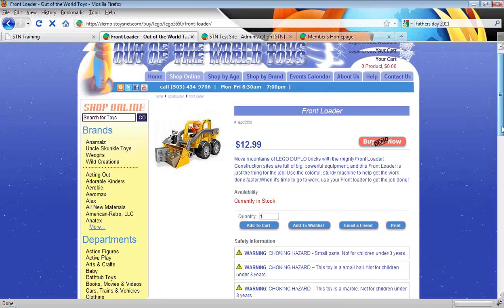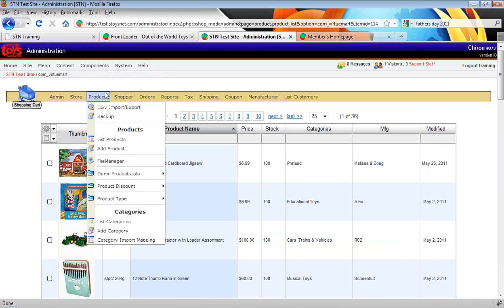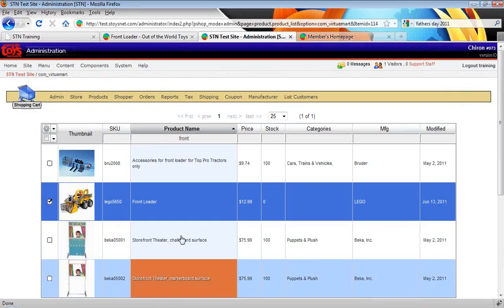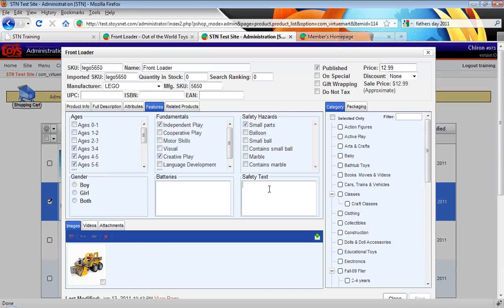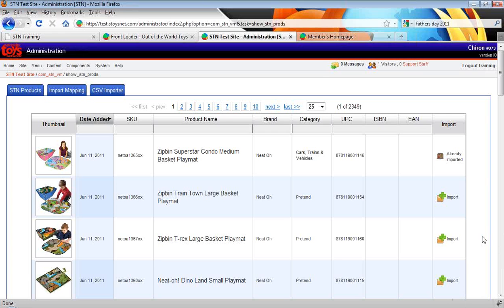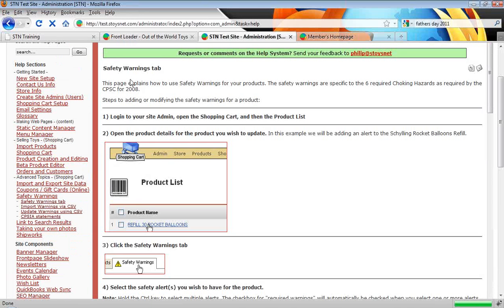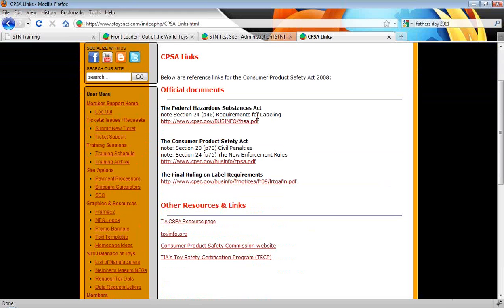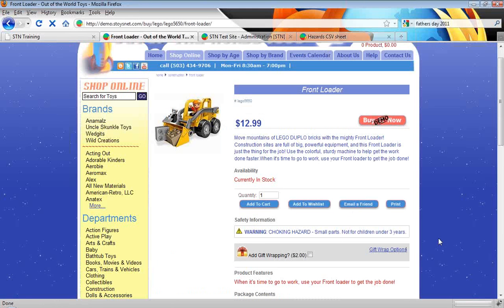CPSC Safety Alerts for Childrens Products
This session shows you how easy it is to manage the required CPSC Safety Warnings within the Specialty Toys Network online e-commerce cart system. We show you how to assign warnings for a product, and introduce you to a few related resource pages.